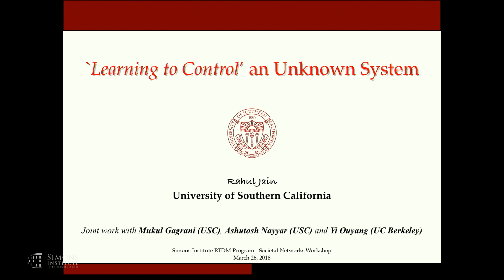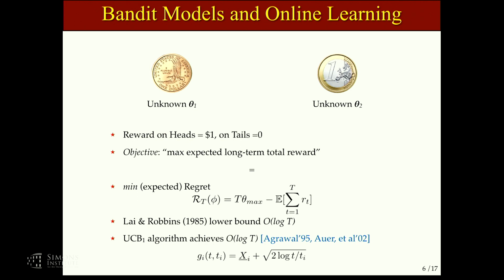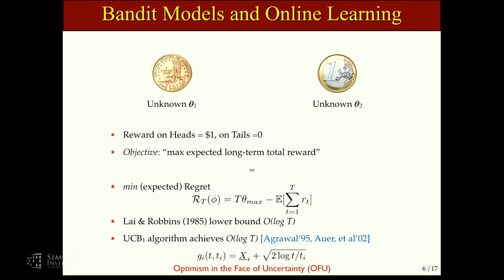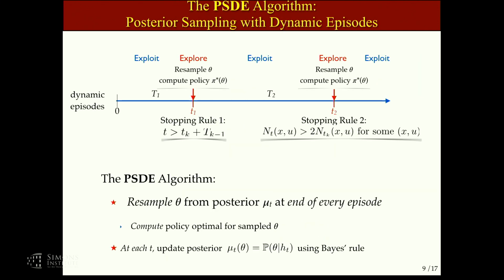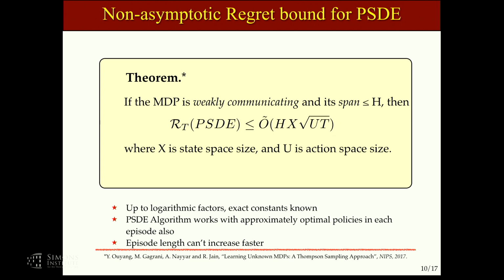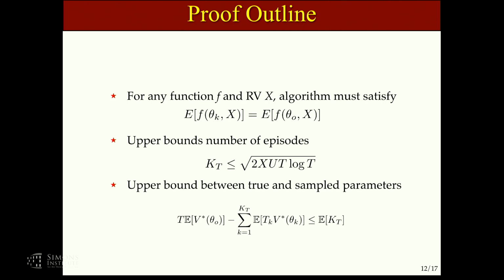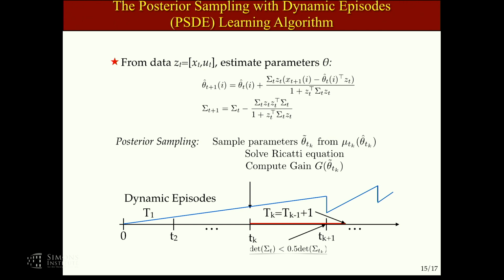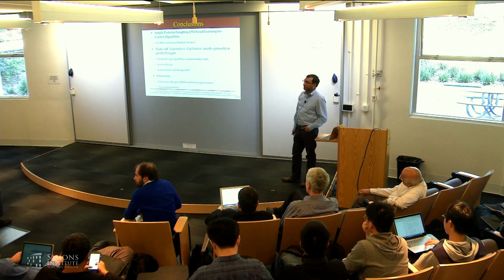Learning to Control Unknown Systems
Rahul Jain, University of Southern California
Societal Networks